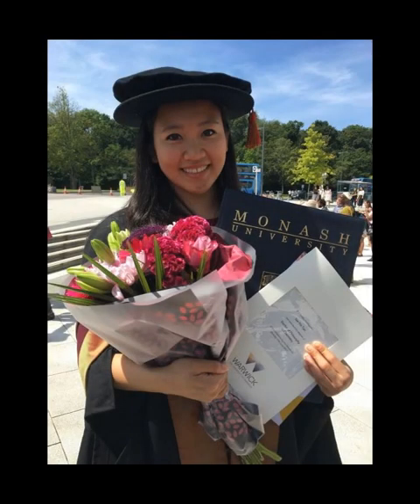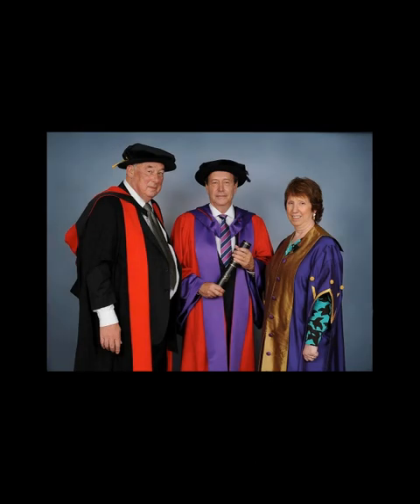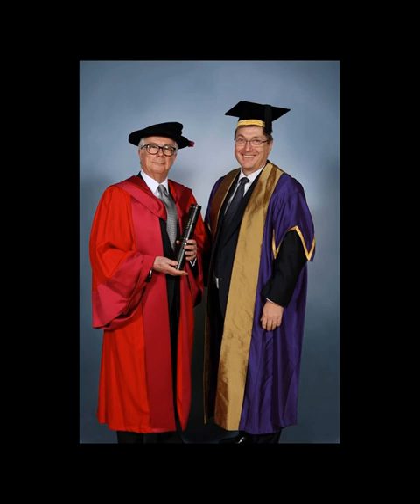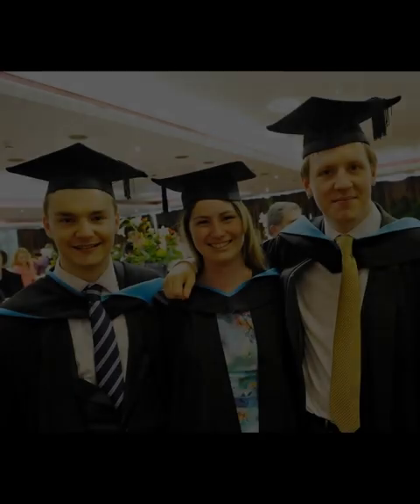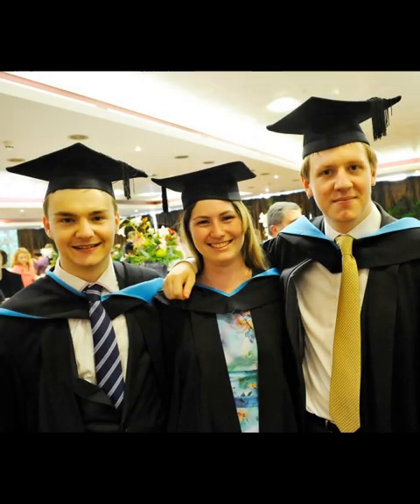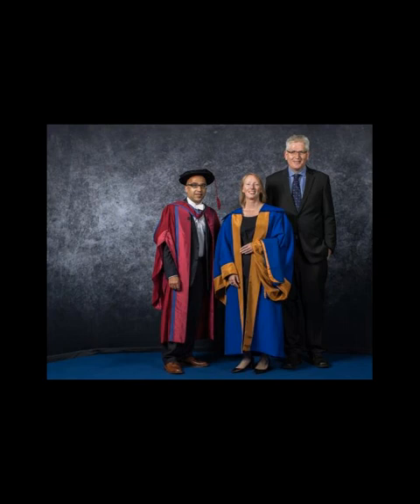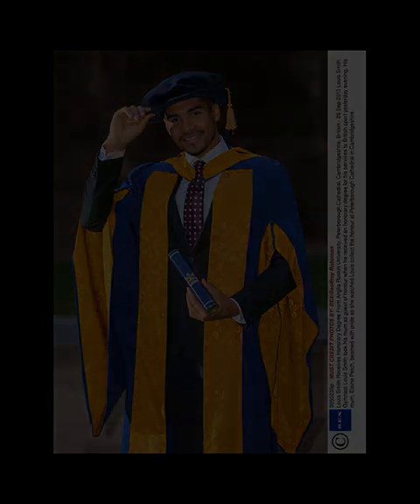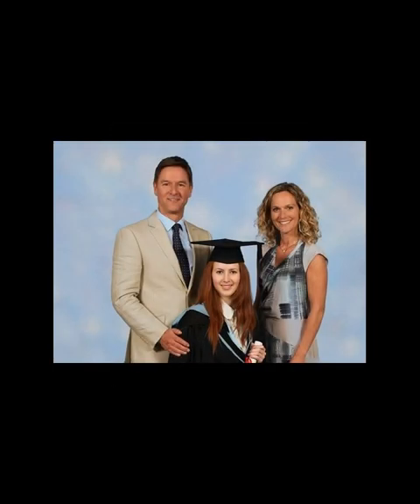Academic dress of the University of Warwick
Hi! My name is WikipediaInfo, and my goal is to make written pages from Wikipedia more accessible for people that prefer digital media over reading!

Today we will be talking about the topic of Academic dress of the University of Warwick.

All sources are taken from Wikipedia at the time of publishing.